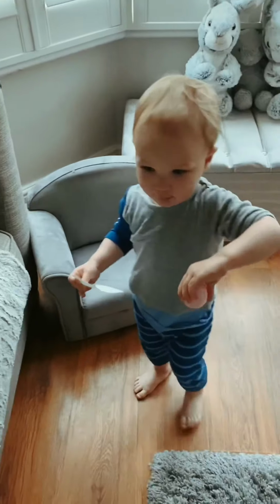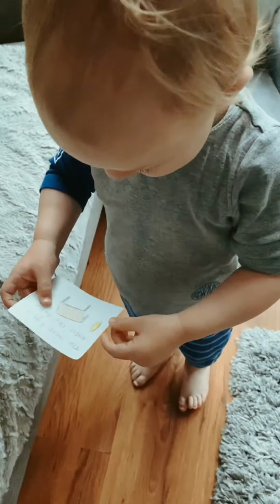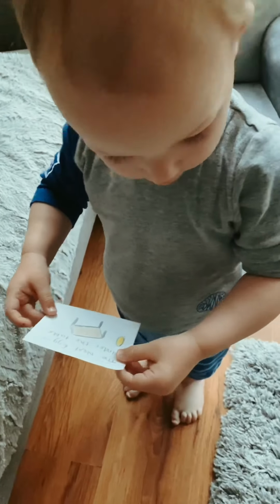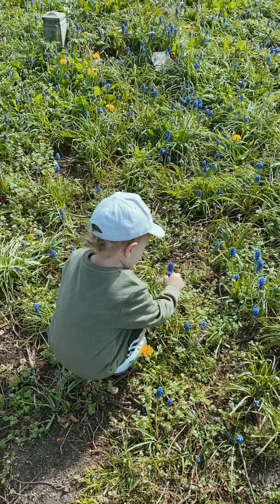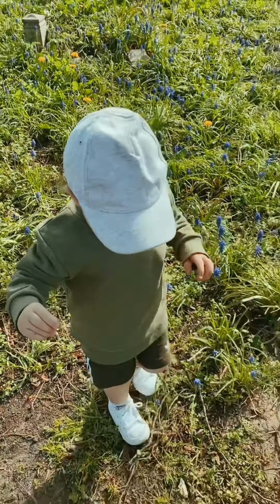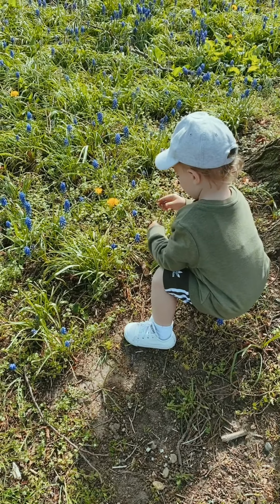EASTER WEEKEND IN LOCKDOWN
We thought we’d share an insight into our Easter weekend in lockdown, here in the UK

My name is Dannielle, I am a wife and a mummy to a little boy called Leo who is 21 months old.

To see lots of toddler activities, recipes and ideas, head over to my Instagram : @danniellekenyon

We hope you all had a lovely Easter, and that you are staying safe x